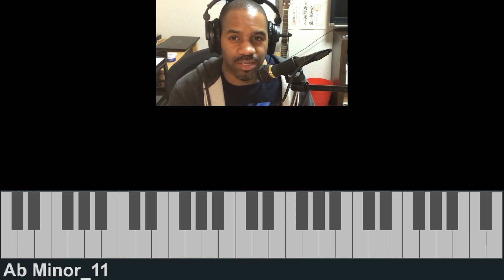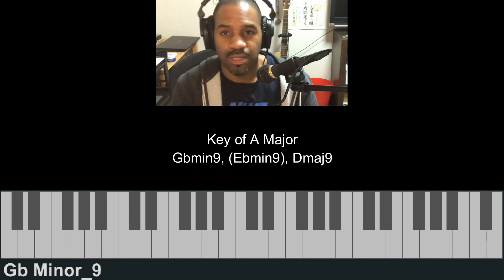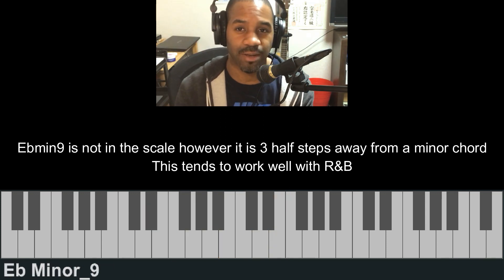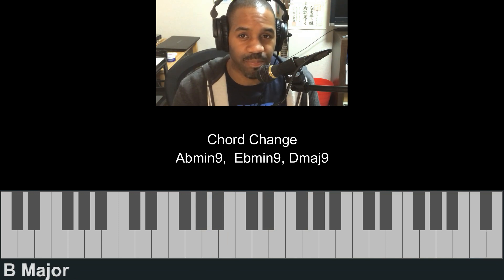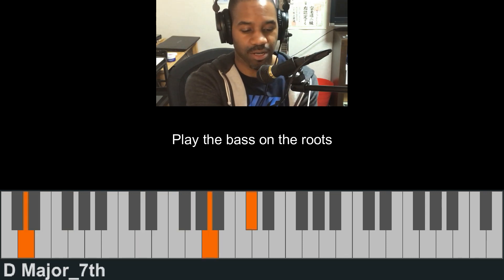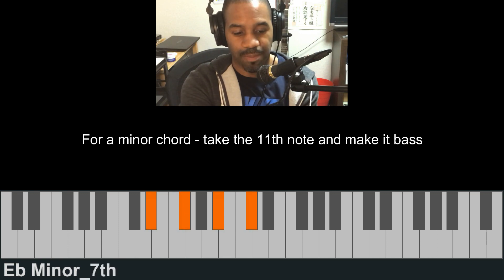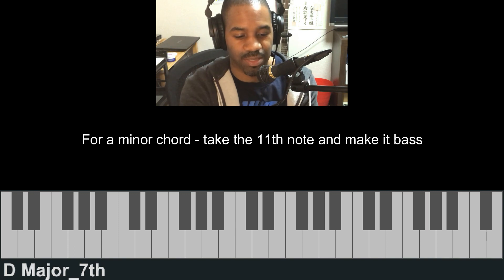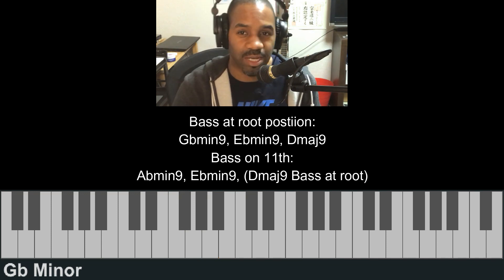3 Half Step R&B Chords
A Video from the Member s section of the site.
Showing a simple 3 half step movement, also using the 11th key as a bass line.

FYI Keys are played on a Nord Electro
The bass is triggered from another keyboard I have above that (KORG Krome) but I have silenced it   and using it as MIDI trigger for an Ableton Live sound (Boom Bass). I tweaked it a little to get a grittier sound.